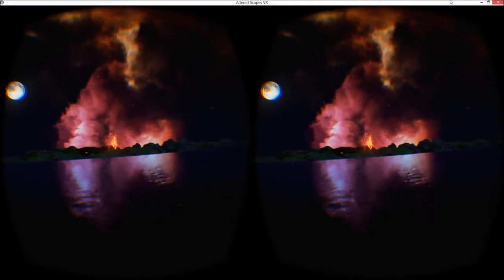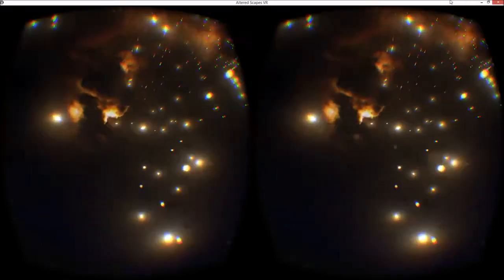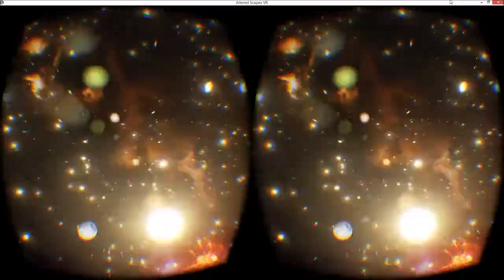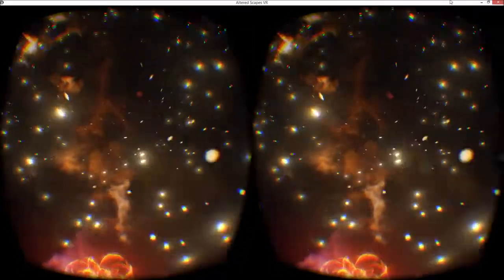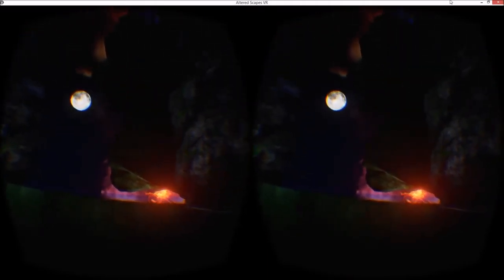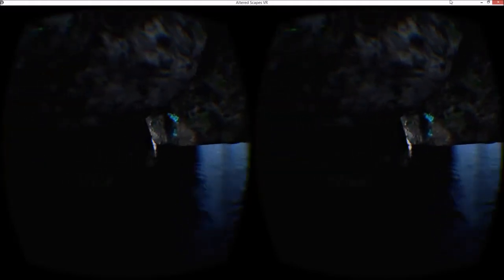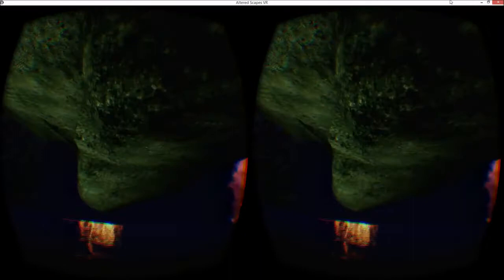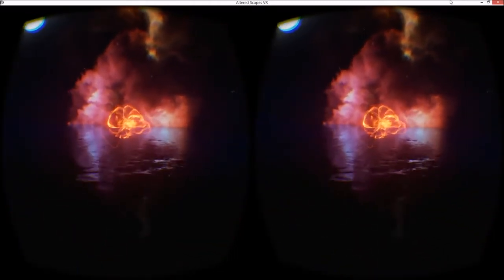Floating Euphoria - First Look